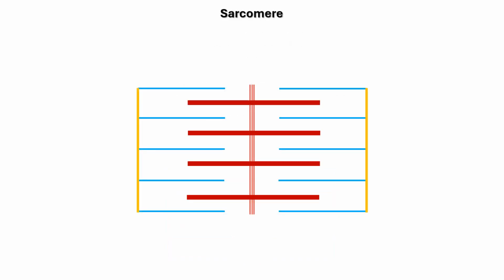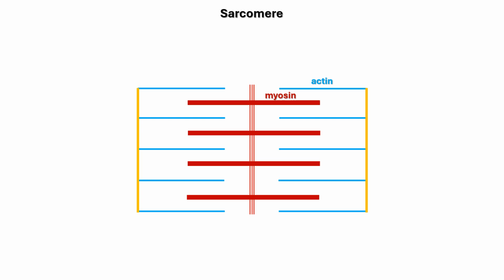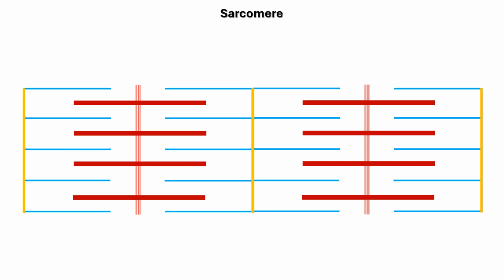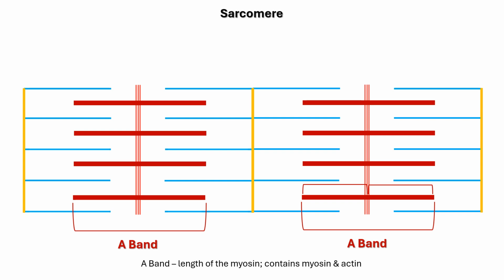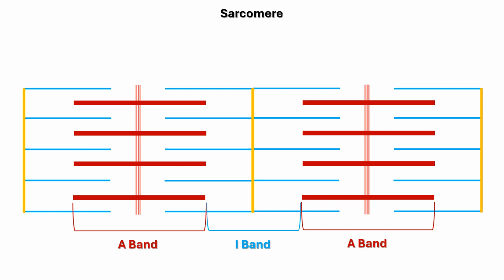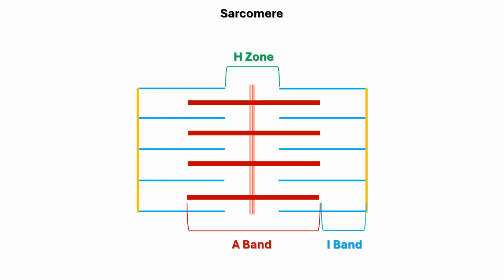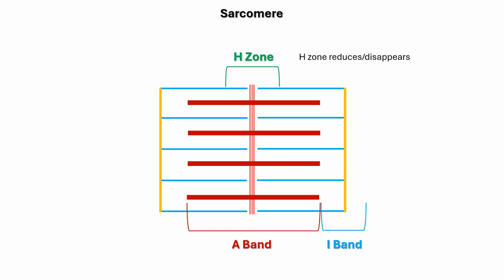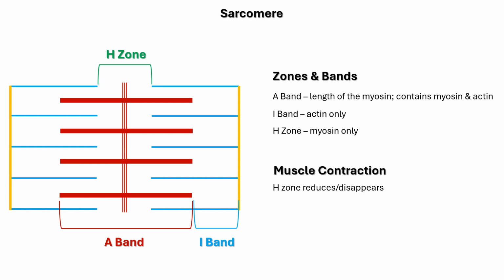Sarcomere and Muscle Contraction